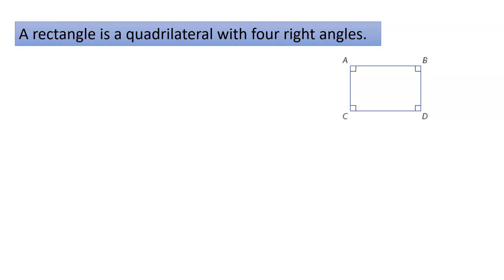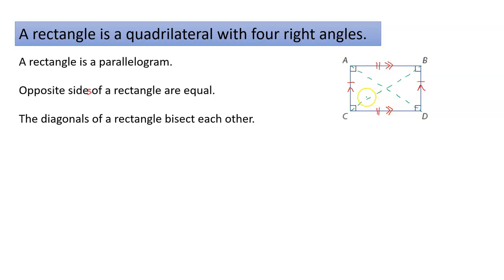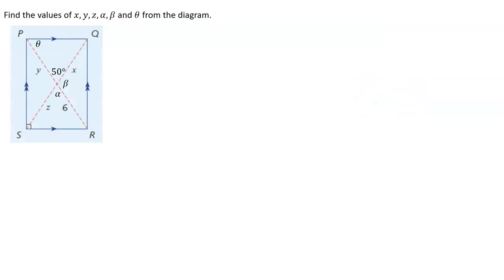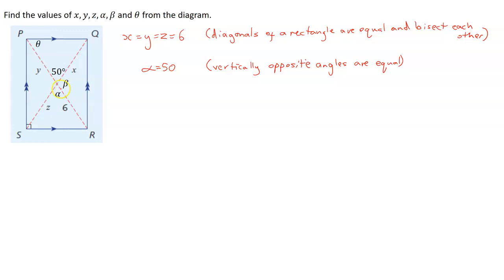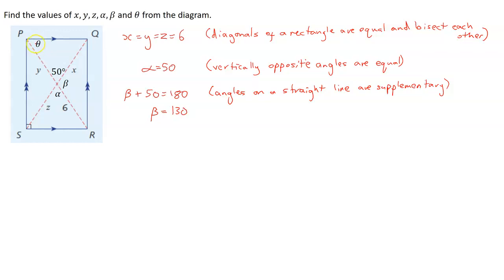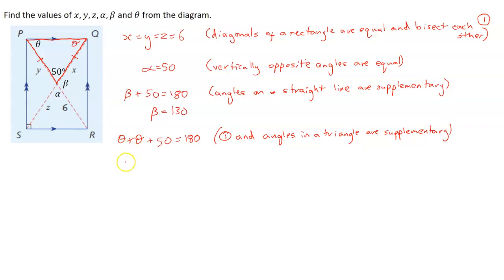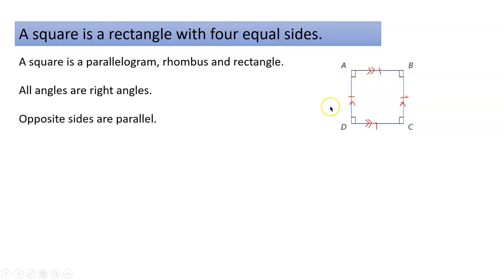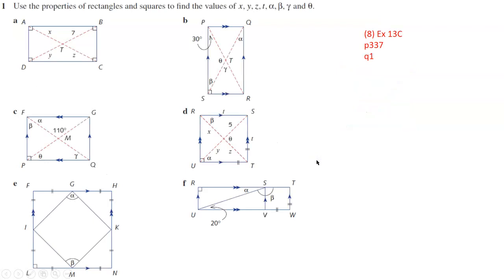Y8 13C Rectangles and squares and their properties Drayton